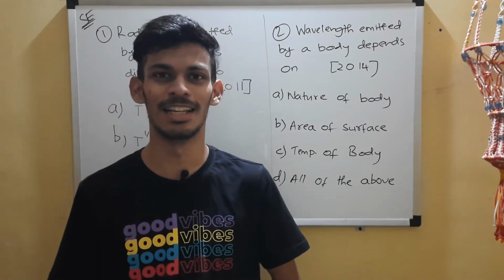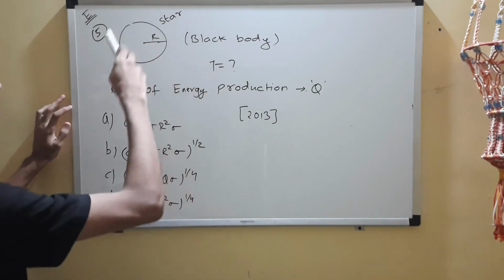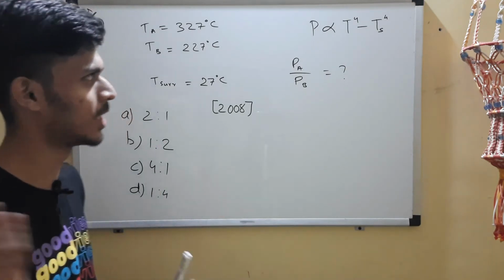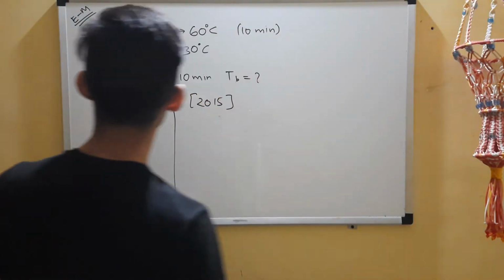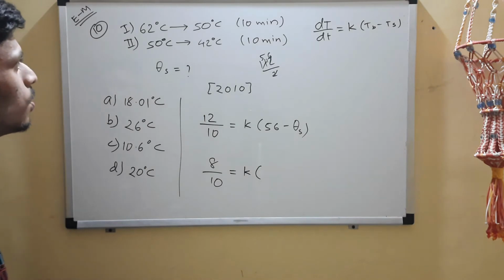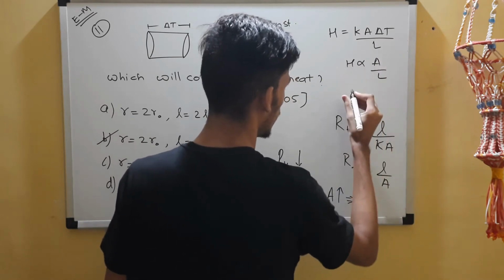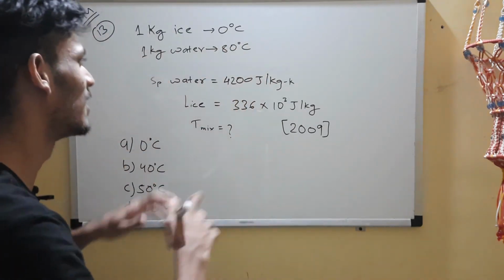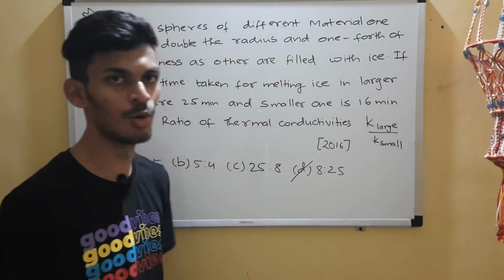BITSAT 2021 | Ace Series | Thermal properties of matter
aashman@uboi